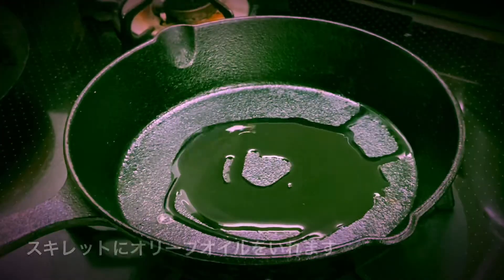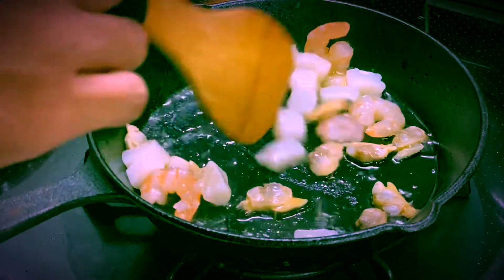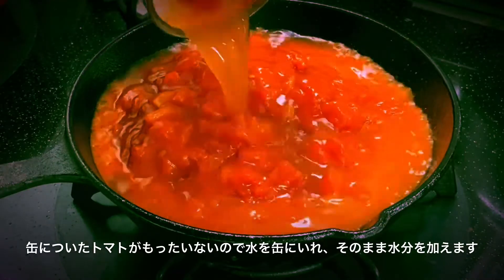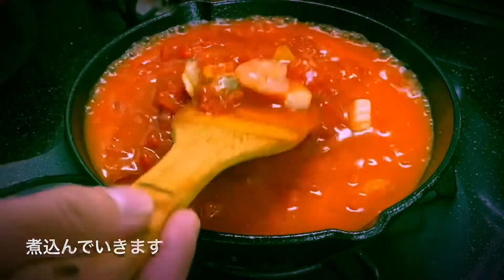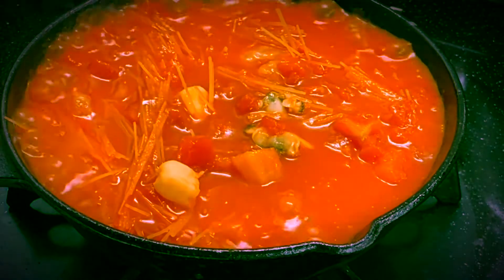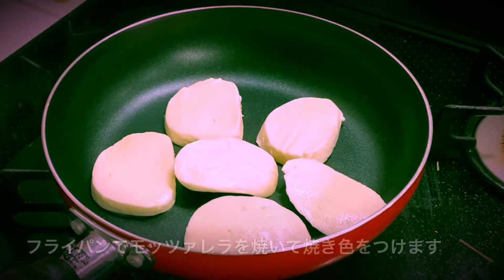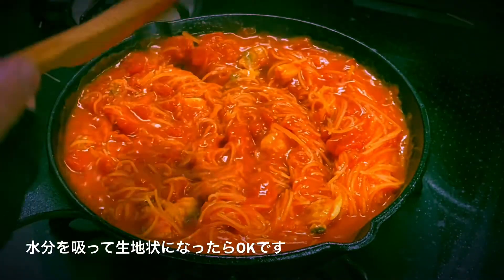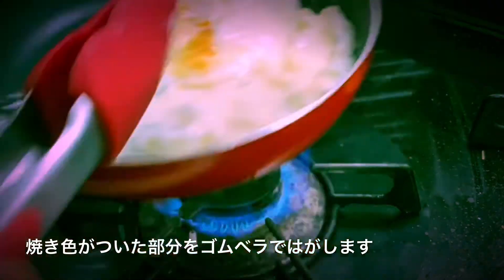モッツァレラチーズとカッペリーニを使って！【日髙良実シェフ】のパスタマルゲリータをつくってみました！シーフードバージョン Pasta Margherita Seafood【簡単レシピ】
Chef Ropiaさんの動画のパスタマルゲリータ (日高良実シェフ考案レシピ)を作らせていただきました☺️
今回はシーフードミックスを加えたレシピでアレンジしてみました

簡単でいろいろアレンジできると思いますので
自分のアレンジしたレシピで作ってみてはいかがですか？

【巨匠【日高良実シェフ】 伝説の始まり「パスタ マルゲリータ」】

トマト缶　ダイストマト……1缶
水……100cc
カッペリーニ……90g
モッツァレラチーズ…… 100g
バジル……適量
塩……4g
シーフードミックス…80g
オリーブオイル……適量
バジル……適量